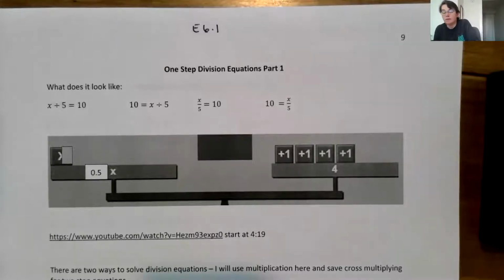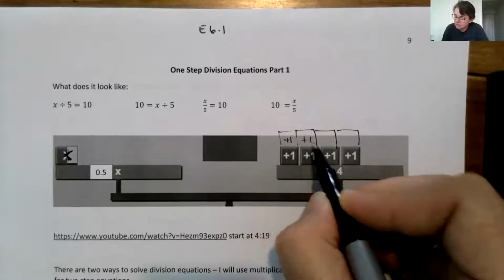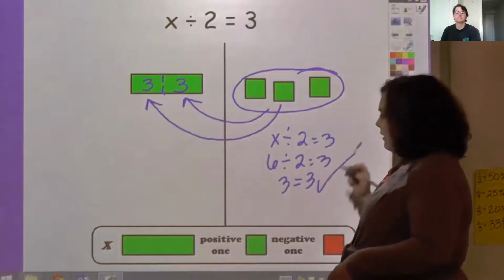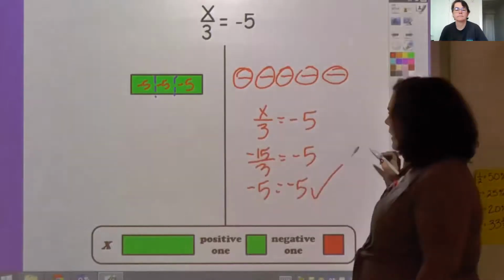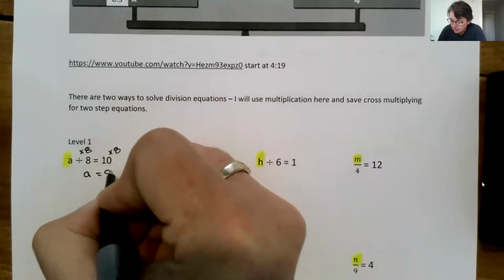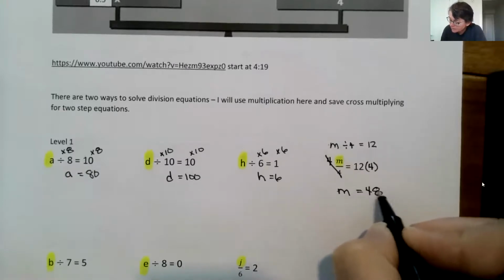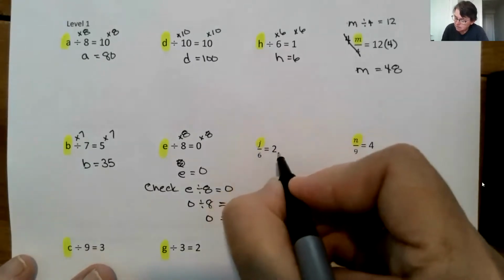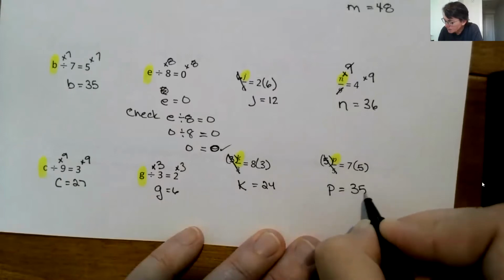E6 1 One Step Division Equations Part 1